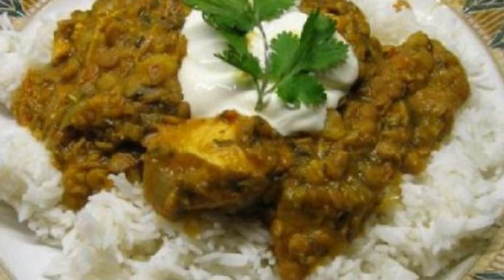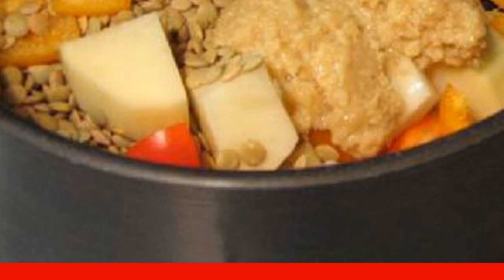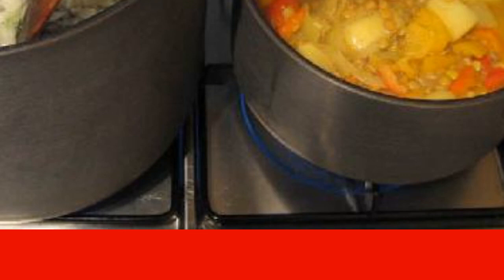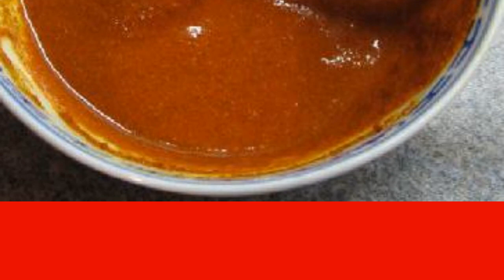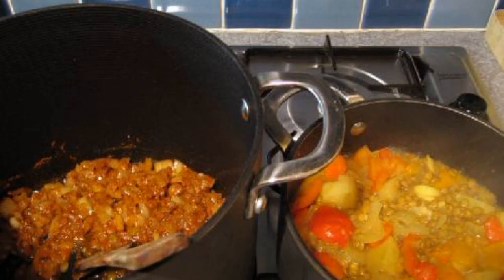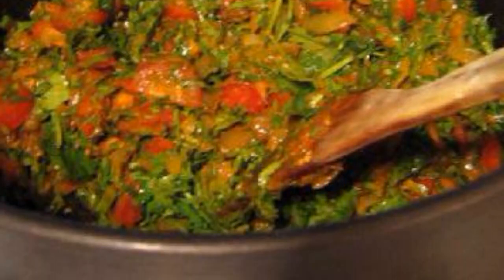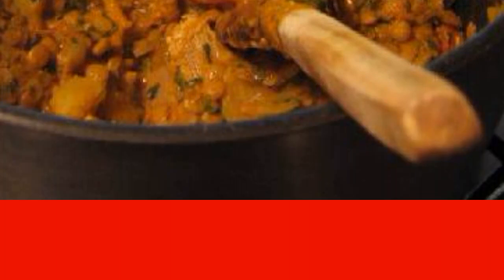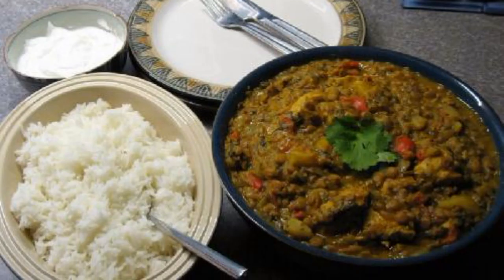Chicken Dhansak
Recipe for cooking a popular Perm dish. The Parsis lived on the west coast of India.

Ingredients:
Chicken breast — 500 Gram,
Lentils— 300 Gram,
Red pepper — 1 Piece,
Yellow pepper — 1 Piece,
Potatoes — 1 Piece (large),
Tomatoes — 3 Pieces (cut),
Lime — 1 Piece (juice),
Tamarind — 1 tablespoon (paste),
Pineapple — 1 Piece (cut into rings ),
Cilantro — 1 Piece (bundle ),
Sugar — 1 tablespoon (unpeeled, palm),
Frying oil — 1 Piece,
Salt — 1 Piece (to taste),
Pepper — 1 Piece (to taste),